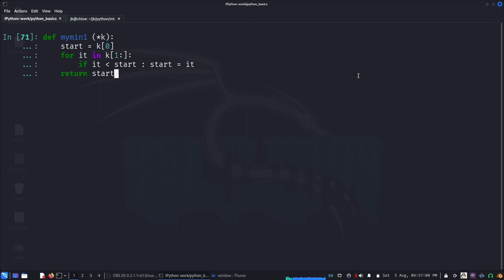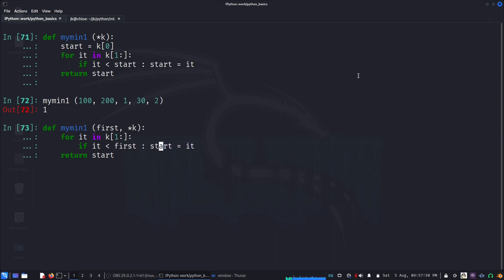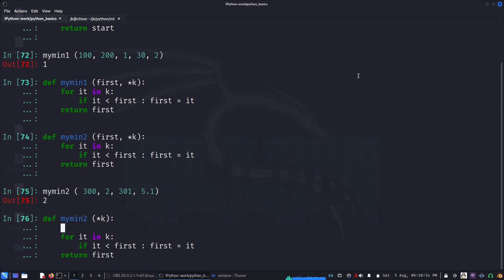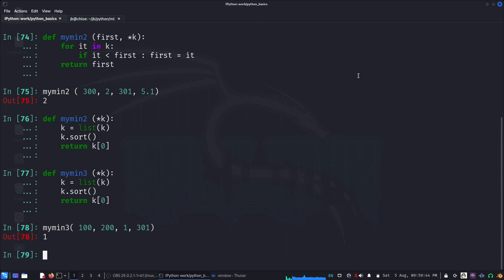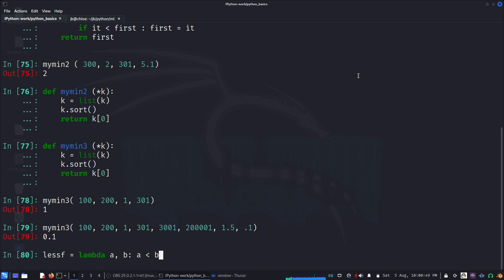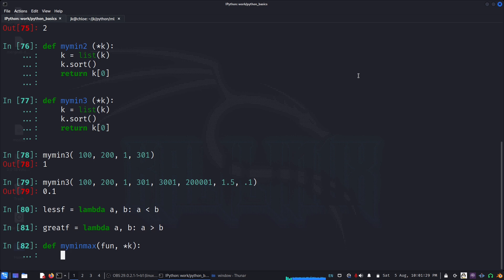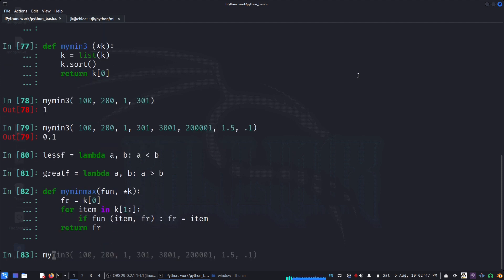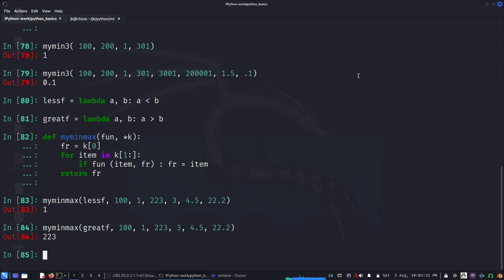Python Basics - 41 - Practice - Functions - Arbitrary Arguments - Min/Max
Here we'll practice argument packing in functions.  We'll write codes to find min/max from an arbitrary list of function arguments.
Recorded using OBS Studio, edited using Kdenlive
Ref:
2) Learning Python by Mark Lutz